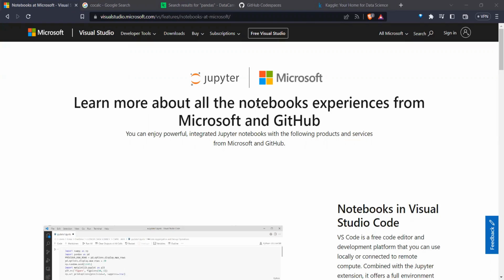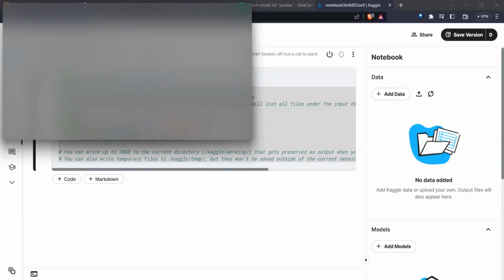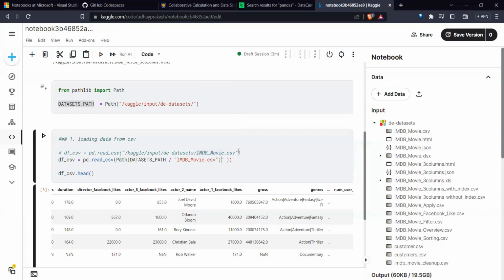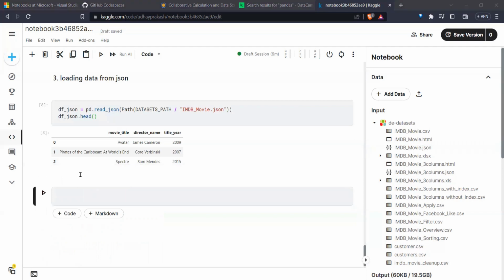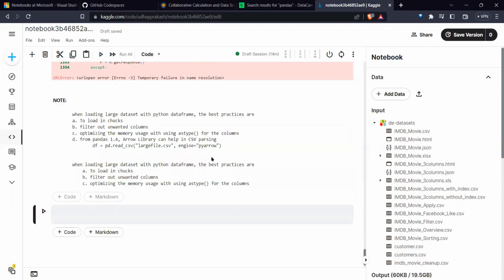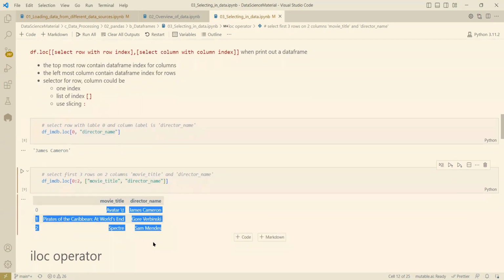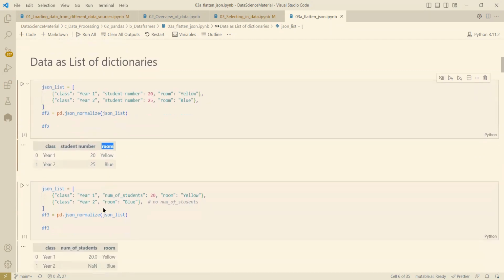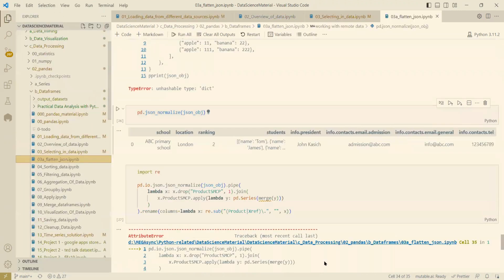class39 pandas DataFrame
Working with Pandas